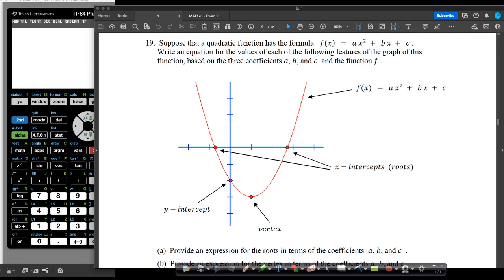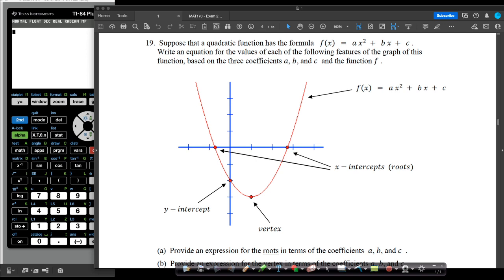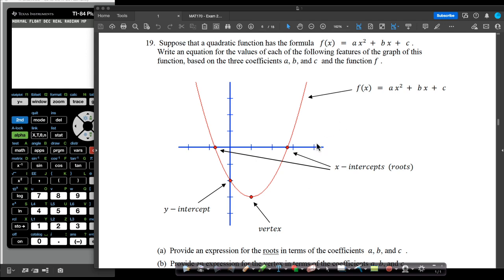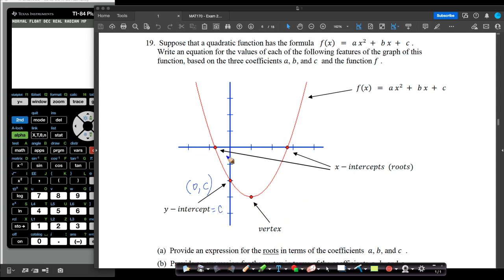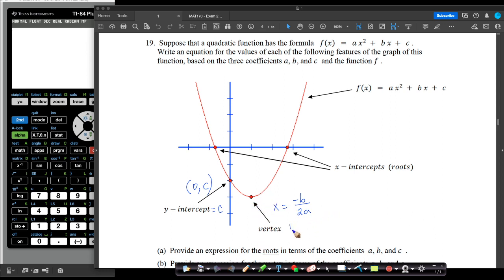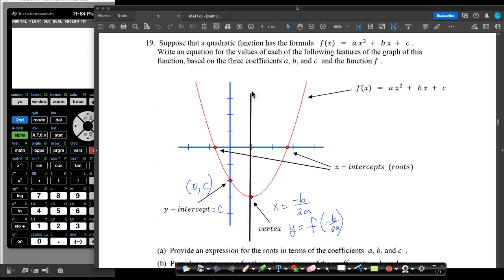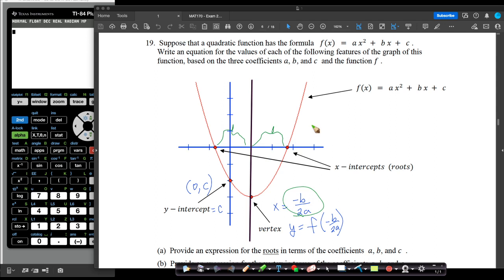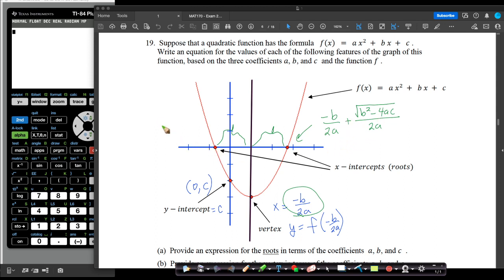MAT170Pathways Exam 2 Question 19